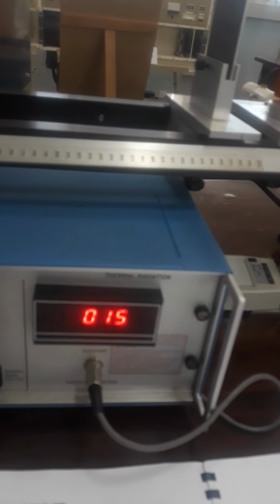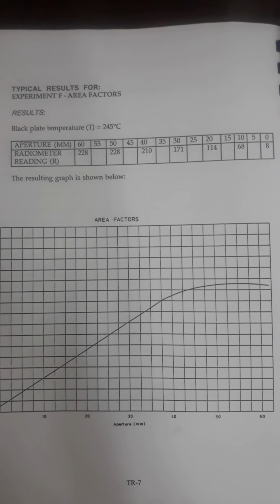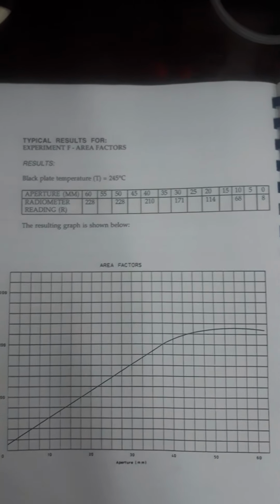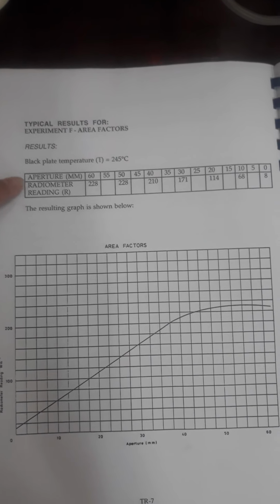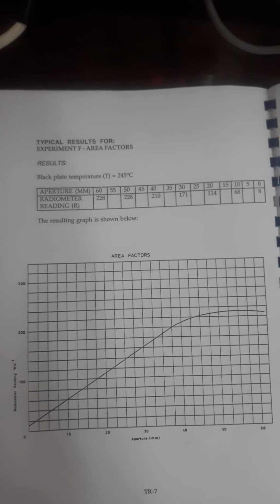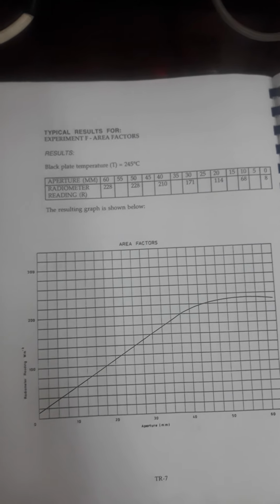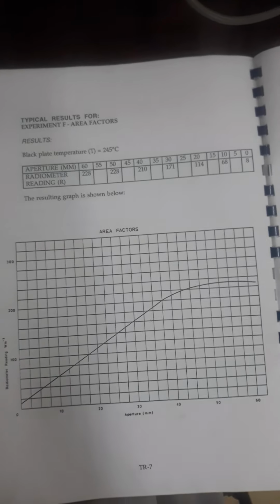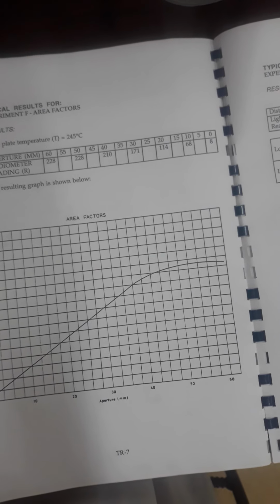Radiation Heat Transfer Experiment ( Shape factor in Radiation Heat Transfer)